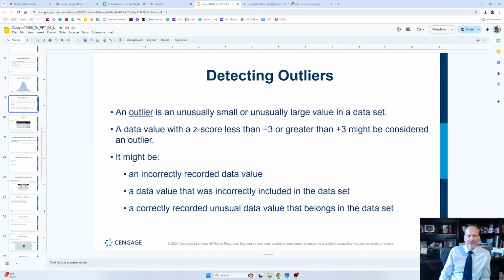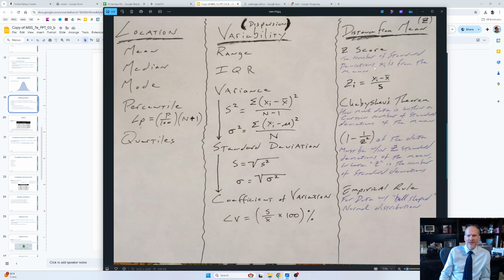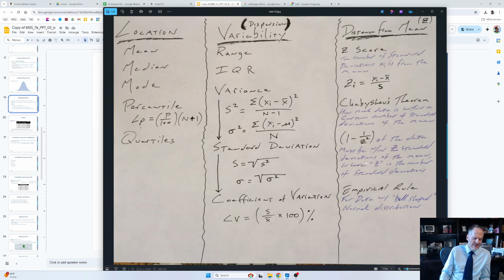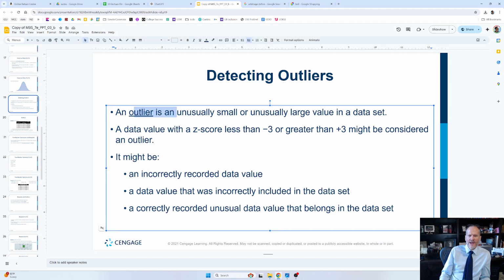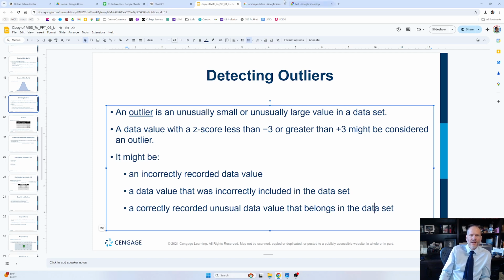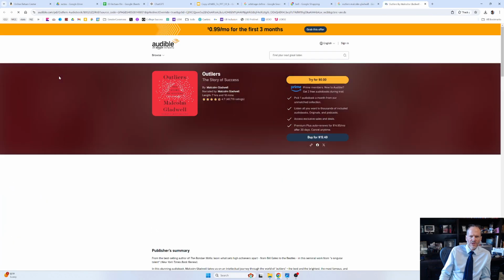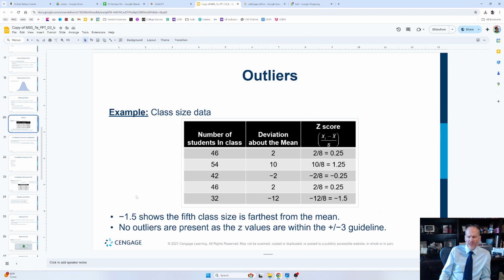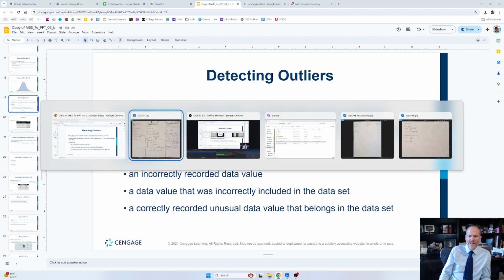Understanding Outliers in Statistics: What They Are and Why They Matter - 3L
In this video, we explore the concept of outliers in statistics—data points that deviate significantly from the rest of the data set. You'll learn what qualifies as an outlier, how to identify them, and the impact they can have on your statistical analysis. We’ll also discuss the methods for handling outliers and why it’s crucial to recognize them in your data. Whether you're analyzing business data, conducting research, or simply curious about statistics, this video provides a comprehensive overview of outliers and their importance in data interpretation. Perfect for students, analysts, and anyone interested in data science!